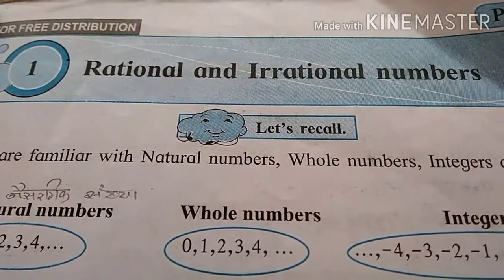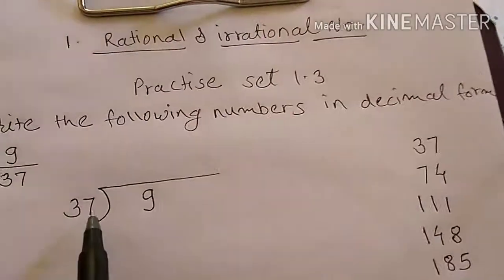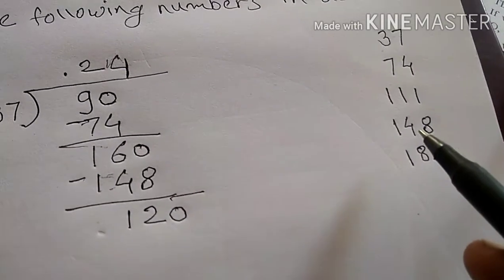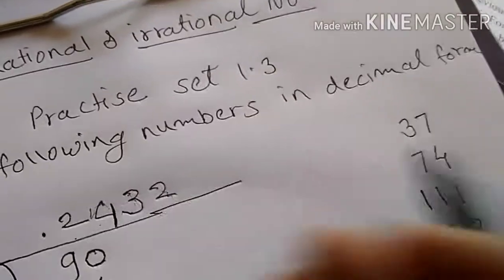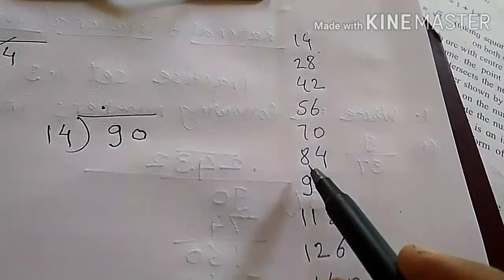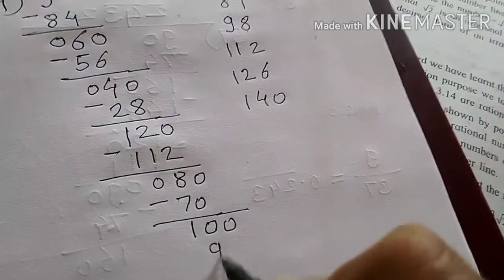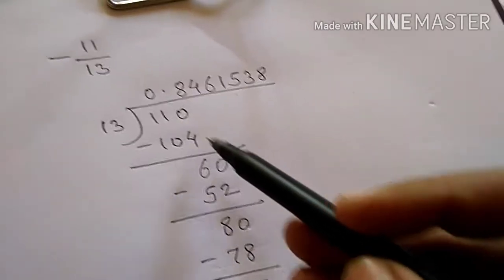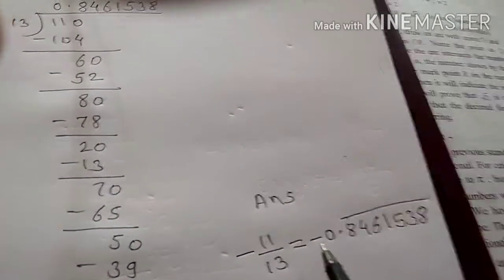25 June 2020